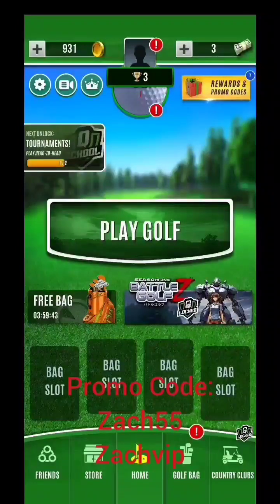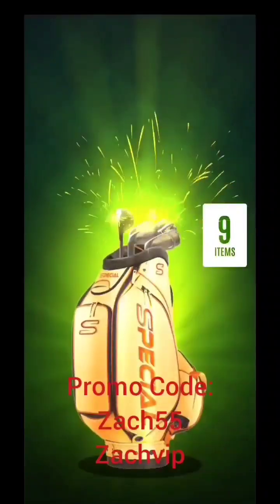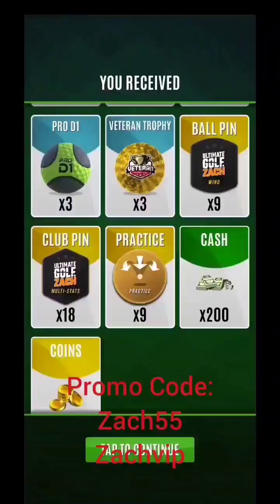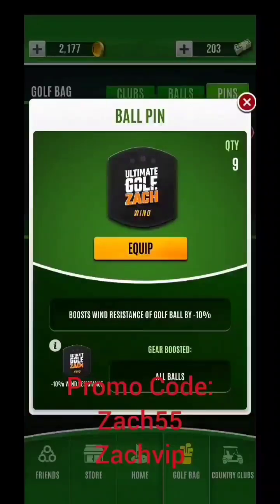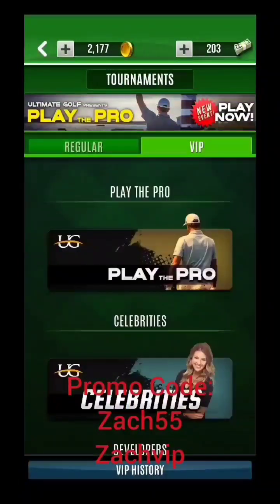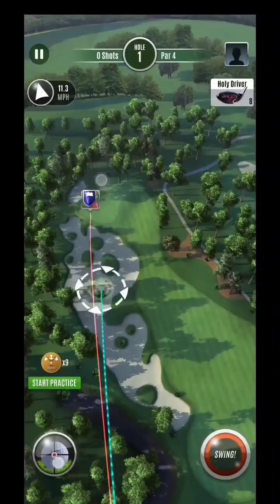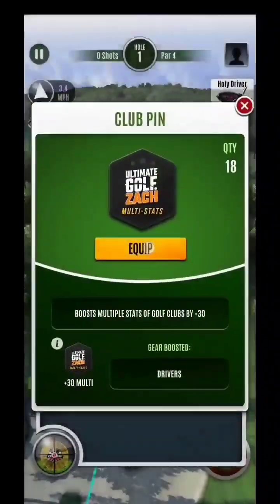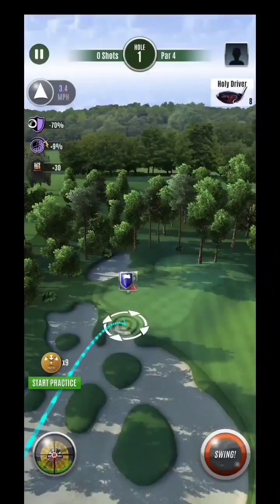Ultimate Golf Zach55 Promo Code New Accounts only (READ DESCRIPTION FOR FULL DETAILS)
Brand NEW ACCOUNTS:
USE PROMO CODES

ZACHVIP
and
ZACH55

Get FREE gear just for playing Ultimate Golf!

TO REDEEM PROMO CODES
Go to the HOME page, CLICK on the MEGAPHONE in the TOP LEFT corner in the ULTIMATE GOLF app